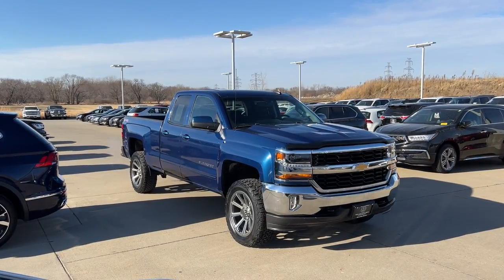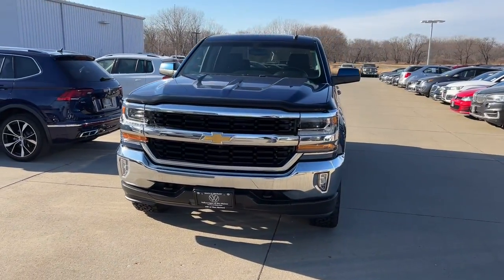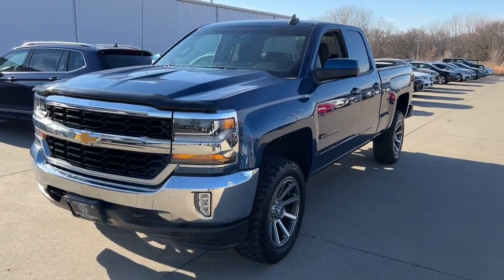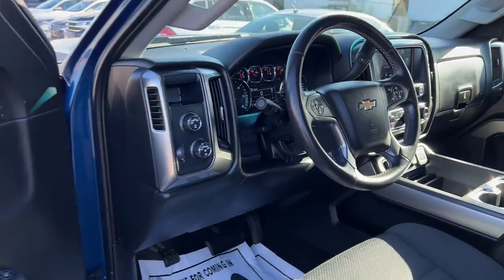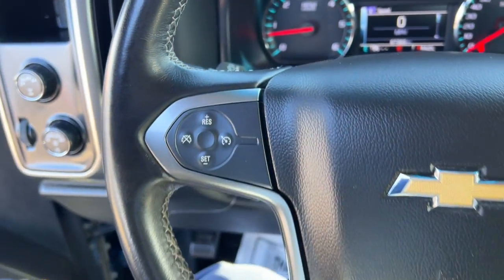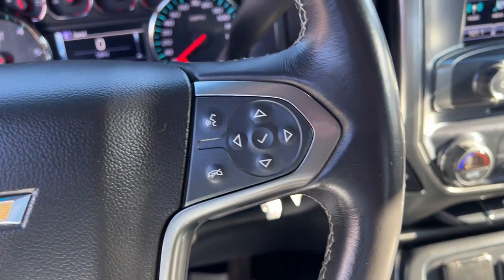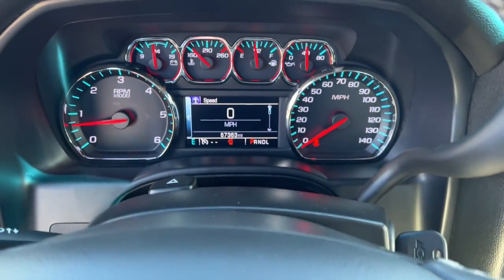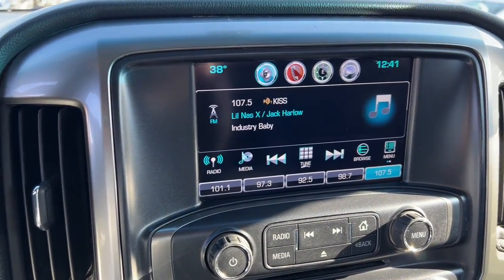2017 Chevrolet Silverado_1500 Des Moines, Johnston, West Des Moines, Clive, Waukee, IA HZ177820V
DEEP OCEAN BLUE METALLIC Used 2017 Chevrolet Silverado_1500 available in Des Moines, Iowa at

EPA 22 MPG Hwy/16 MPG City! 4x4 Back-Up Camera Hitch Aluminum Wheels Onboard Communications System WiFi Hotspot Satellite Radio CD Player AUDIO SYSTEM CHEVROLET MYLINK RADIO.. REMOTE VEHICLE STARTER SYSTEM READ MORE! KEY FEATURES INCLUDE: 4x4 Back-Up Camera Satellite Radio CD Player Onboard Communications System Aluminum Wheels WiFi Hotspot Keyless Entry Privacy Glass Steering Wheel Controls Electronic Stability Control Heated Mirrors. OPTION PACKAGES: ALL STAR EDITION for Crew Cab and Double Cab includes (AG1) driver 10-way power seat adjuster with (AZ3) bench seat only (CJ2) dual-zone climate control (BTV) Remote Vehicle Starter system (C49) rear-window defogger and (KI4) 110-volt power outlet (Includes (Z82) Trailering Package (G80) locking differential and (T3U) LED front fog lamps. (N37) manual tilt and telescopic steering column included with (L83) 5.3L EcoTec3 V8 engine.) ENGINE 5.3L ECOTEC3 V8 WITH ACTIVE FUEL MANAGEMENT DIRECT INJECTION AND VARIABLE VALVE TIMING includes aluminum block construction (355 hp [265 kW] @ 5600 rpm 383 lb-ft of torque [518 Nm] @ 4100 rpm; more than 300 lb-ft of torque from 2000 to 5600 rpm) SEATS FRONT CLOTH BUCKET WITH (KA1) HEATED SEAT CUSHIONS AND SEAT BACKS includes 10-way power driver and 6-way power front passenger seat adjusters including driver/front passenger power recline and driver/front passenger power lumbar. Also includes adjustable head restraints (D07) floor console storage pockets and (K4C) Wireless charging. TRAILERING PACKAGE includes trailer hitch 7-pin and 4-pin connectors Includes (G80) locking rear differential. AUDIO SYSTEM CHEVROLET MYLINK RADIO WITH 8 DIAGONAL COLOR TOUCH-SCREEN AM/FM STEREO with seek-and-scan and digital clock Plus tax title license and $180 dealer documentary service fee. Price contains all applicable dealer offers and non-limited factory offers. You may qualify for additional offers; see dealer for details.